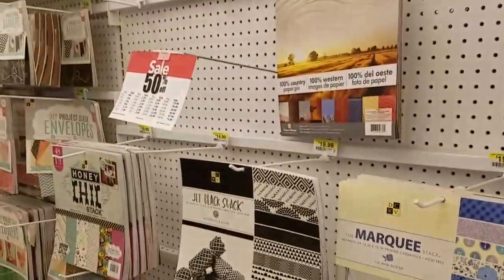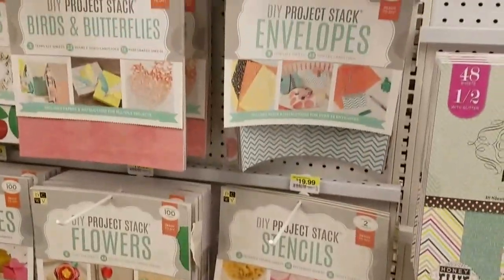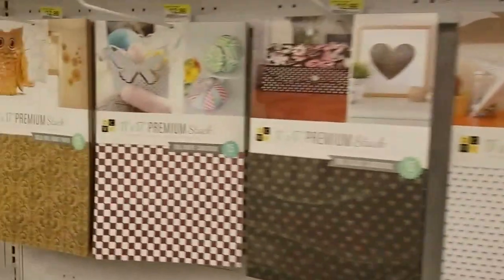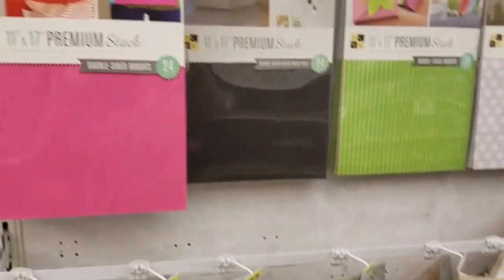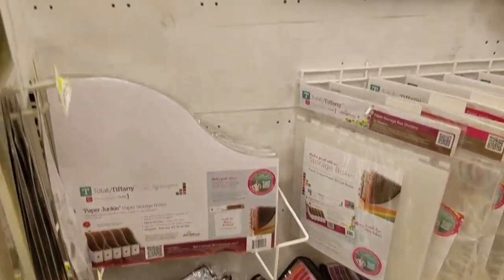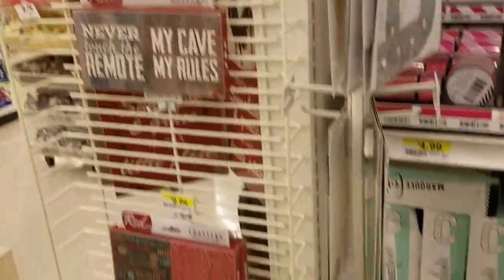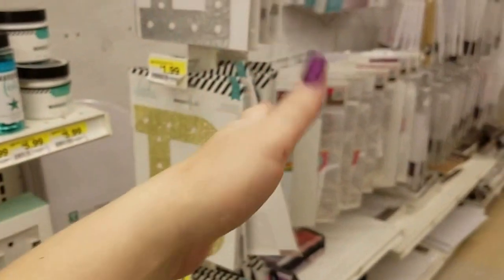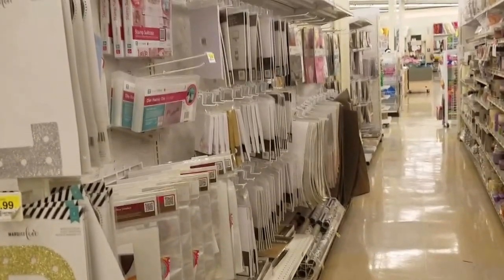💖 HUGE CLEARANCE AT JOANNS 💖